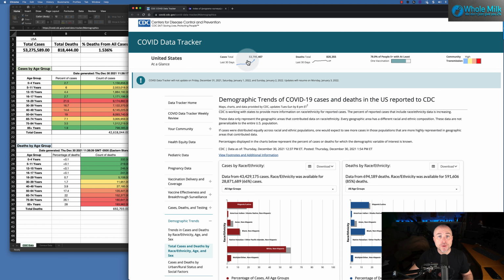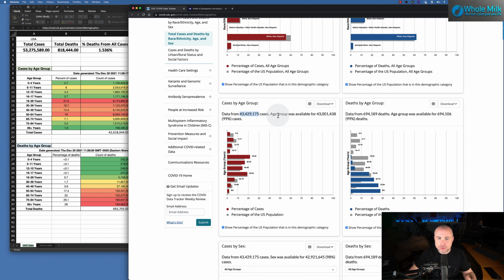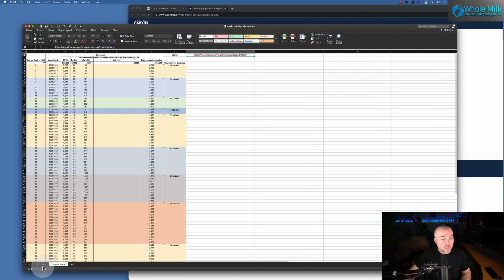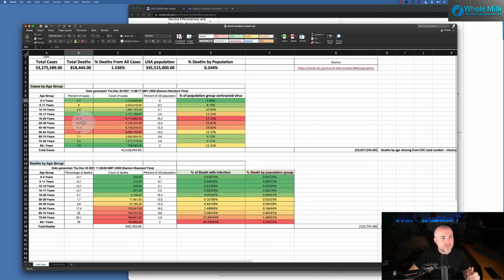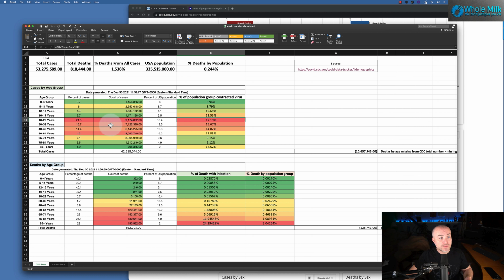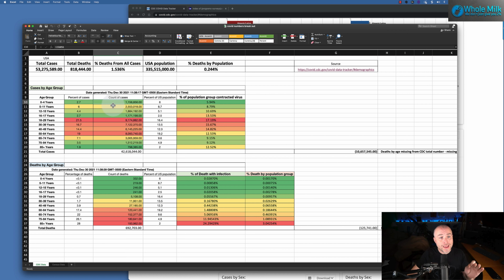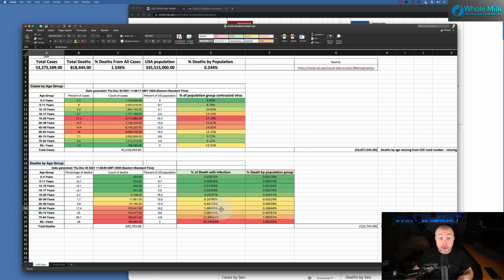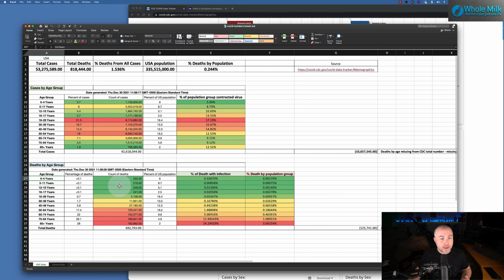CDC Data Tracker - Demographic Trends Reviewed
I look at break down the CDC Data tracker of Demographic Trends.